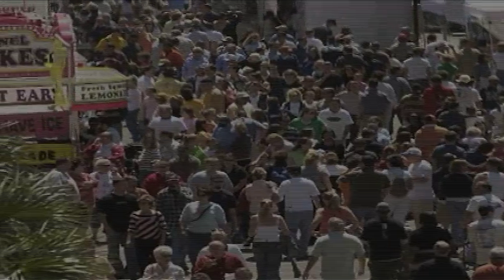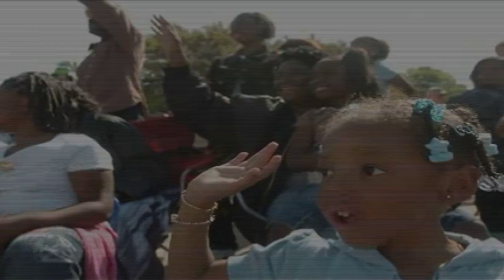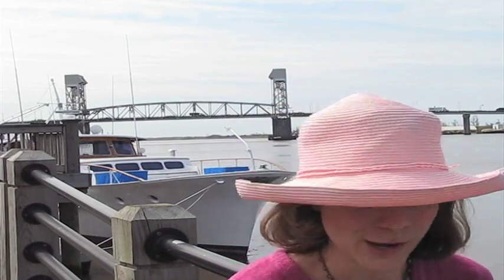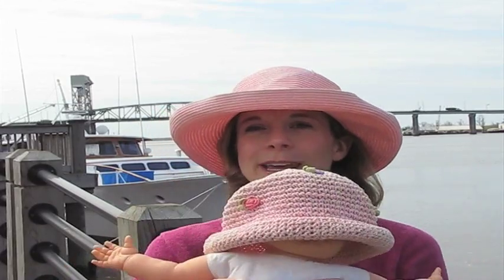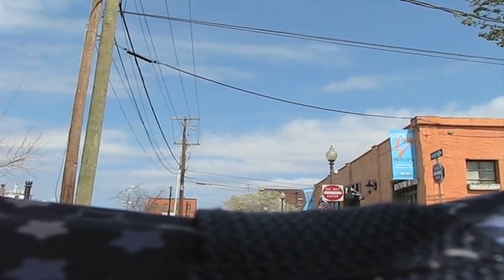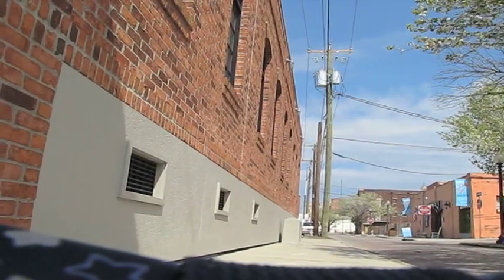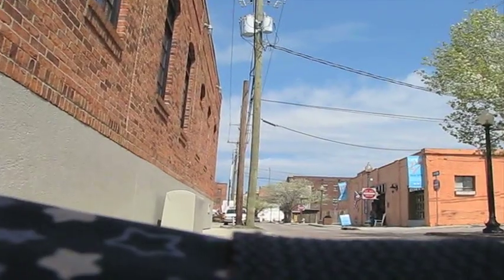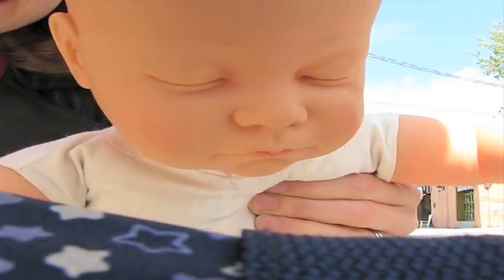North Carolina Azalea Festival Wilmington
Guide to the 2009 NC Azalea Festival in Wilmington. Information for parents, entertainment tips and more. for complete coverage.